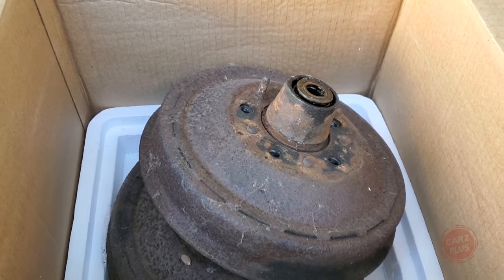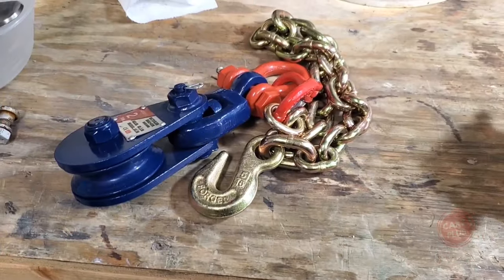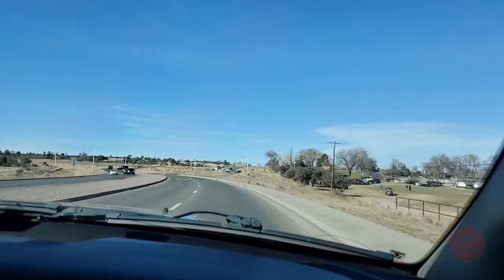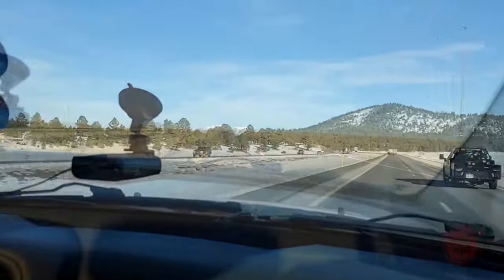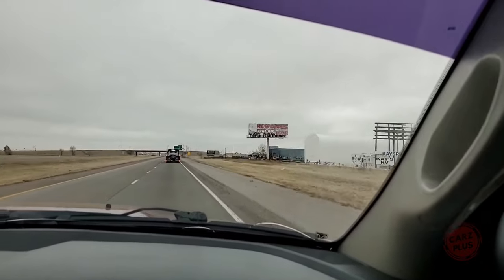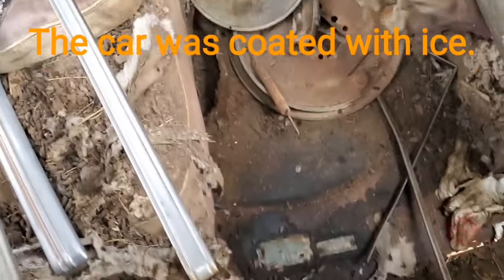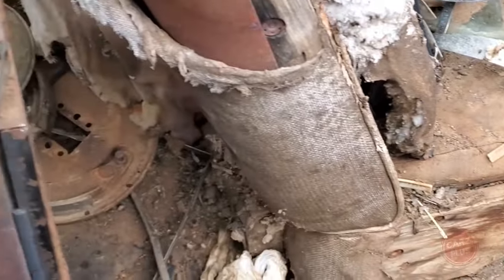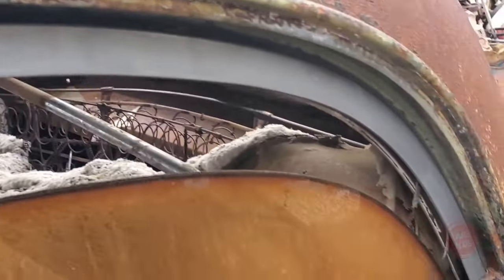Towing and Recovery - Rare 1940's Sedan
We're going on an expedition to recover a rare 1940's exotic car. Daring for its time and nearly forgotten, this sedan is worth the rescue. Join us as we embark on a journey to catch this rare find and take it home. We even encountered a last-minute ice storm. More importantly, we'll show you everything that we loaded on the trailer and in the bed of the pickup, so that we could trailer our shark home. We captured a lot of details that show what's necessary to secure just about any load onto a trailer.

Be sure to count the kitty cameos in this video. It's okay to count the same one twice; that counts as an appearance. It can get a bit challenging as they have a way of scampering across the screen. Additionally tell us the exact year, make and model of the car on our trailer, then write your answers in the comments section. Be sure to answer both correctly. The winner will receive a scale model of a Graham Combination Coupe.

Songs: In order of appearance
Away from the Shadows, Ofer Koren
Swift, Roy Nasse
Beat Blitz, Sunny Fruit
Driving to the Moon, Yarin Primak
Wireless Tech Robe, Peter Space
Arise a Legend, C.K. Martin